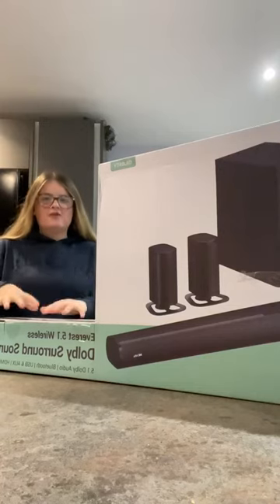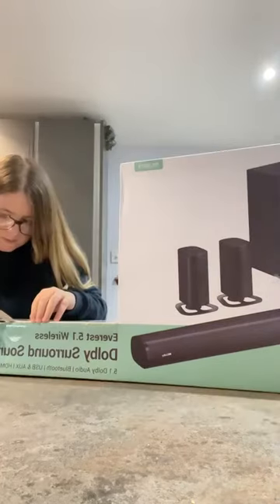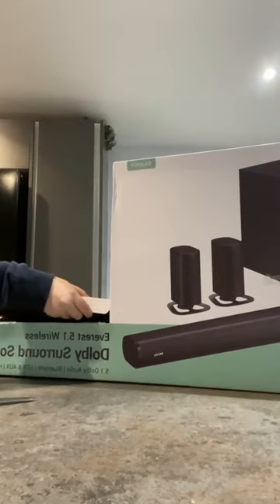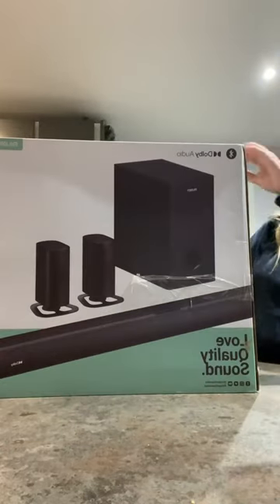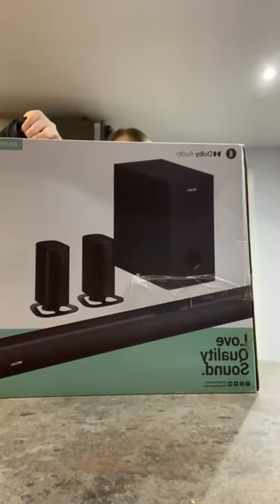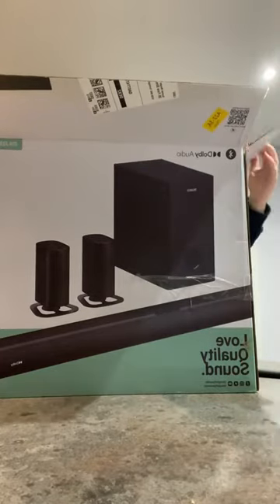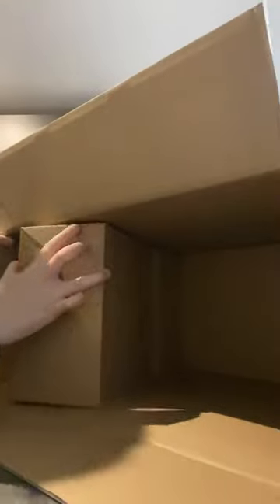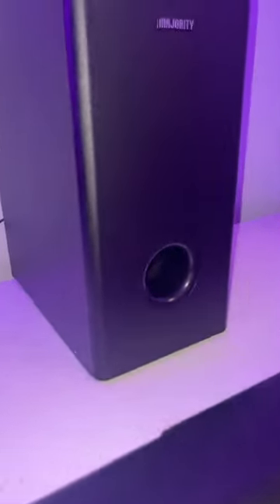Year13Alevels unboxes the Majority Everest 5.1 Dolby Audio Surround Sound System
Maximise the home cinema experience with the Majority Everest 5.1 Dolby Surround Sound System with a Bluetooth Soundbar, Wireless Subwoofer and Detachable Rechargeable Satellite Speakers.

Powered by Dolby Audio, the Everest delivers state-of-the-art sound to transform any and every home theatre. Offering cinematic experience and deep immersive bass, sound acts as a storyteller, appearing at various positions in the room. The detailed directional effects make the Everest perfect for movies, gaming, sport, and music.